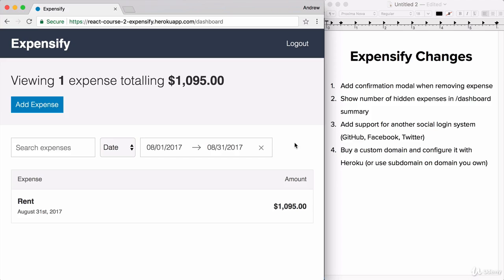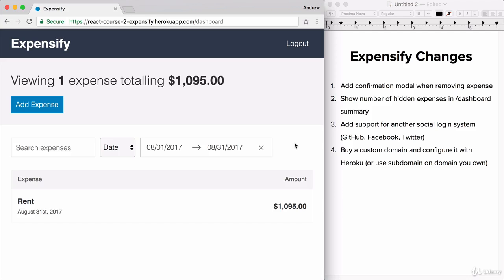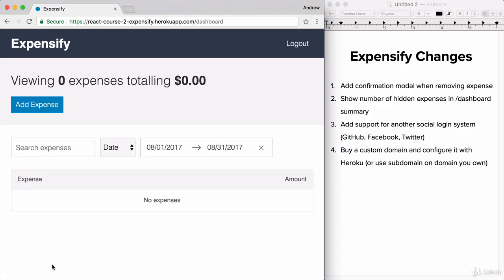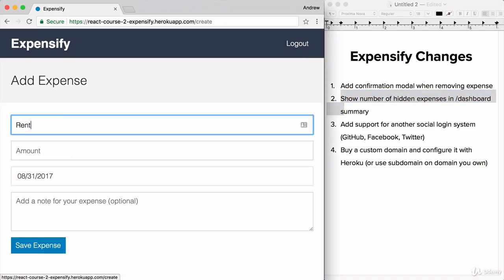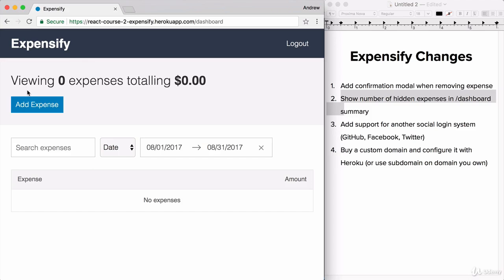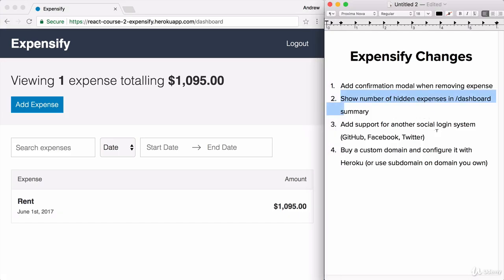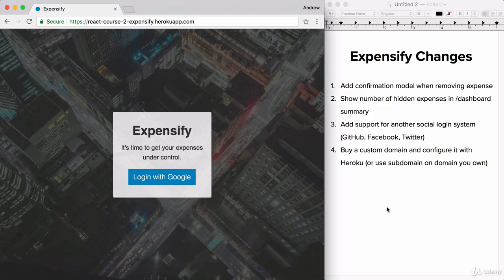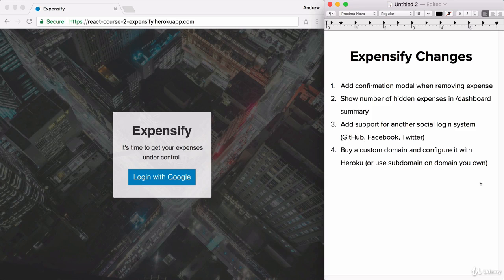184 Expensify App Enhancements